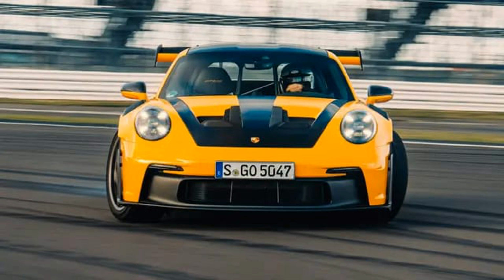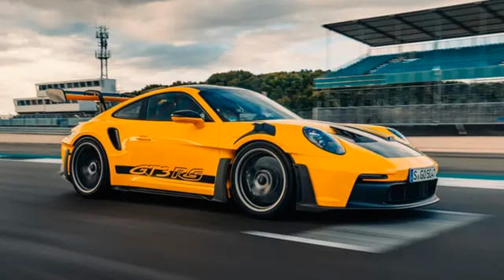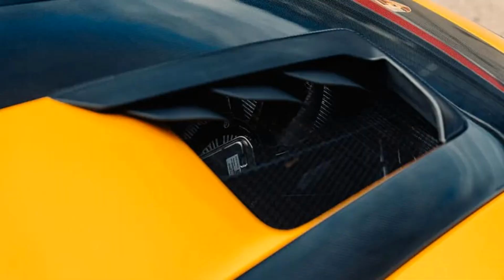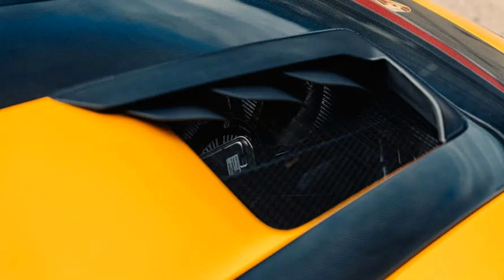CHRIS HARRIS DRIVES THE PORSCHE 911 GT3 RS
The supporting press info for the new 992 generation GT3 RS contains many memorable words and statistics. It is possibly the most extreme road car the company has ever made, including all the expensive supercars, but there is one piece of information that is quietly glossed over. To become the fastest track-oriented 911 of all time, this car had to become the slowest modern GT3. A ‘normal’ GT3 will hit 198mph, but the RS stops at 184mph, because it has so much drag and a shorter final drive. I can’t think of another car whose speed is so obviously curtailed by a rear wing. A Honda Civic Type R isn’t much slower.